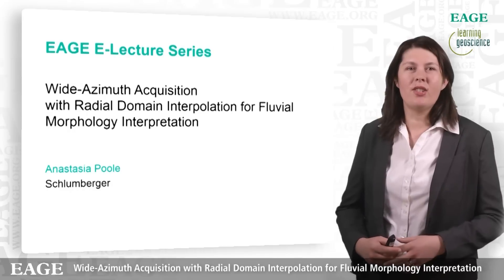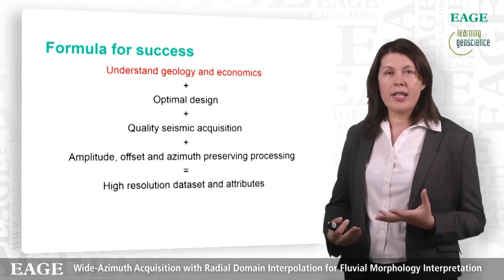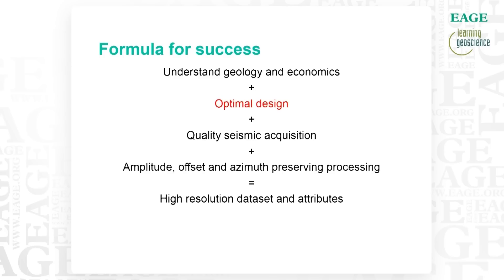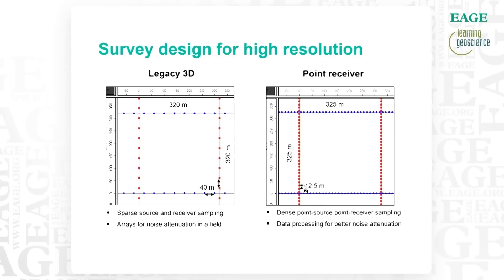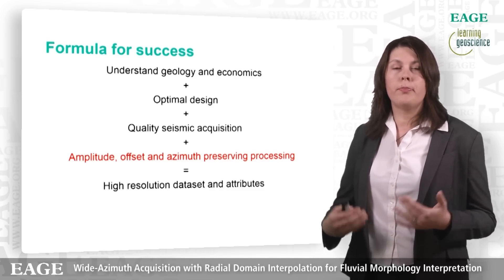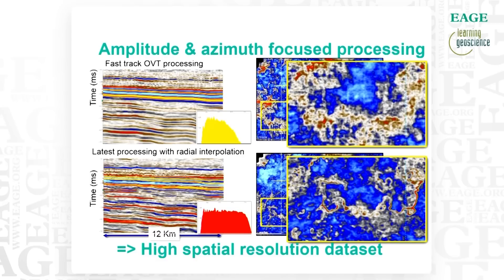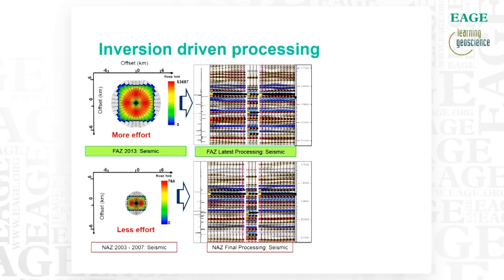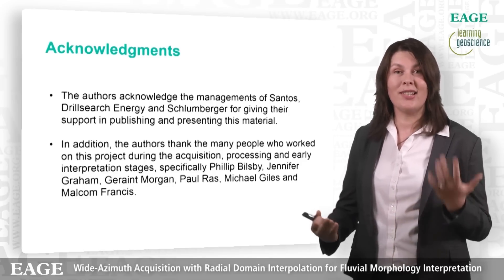EAGE E-Lecture: Wide-Azimuth Acquisition With Radial Domain Interpolation by Anastasia Poole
The topic of Anastasia Poole’s E-Lecture is Wide-Azimuth Acquisition with Radial Domain Interpolation for Fluvial Morphology Interpretation. During this presentation she will demonstrate how an integrated approach helps to unlock the fluvial morphology reservoir potential using seismic. Poole will cover the following topics: reservoir geology and economics evaluation, seismic survey design, seismic acquisition, processing and she will finish off with examples of inversion and interpretation. Key technologies discussed in this presentation are: point-source point-receiver full azimuth/broad band acquisition, azimuth aware processing with radial domain interpolation to enable advanced seismic interpretation and rock properties extraction.